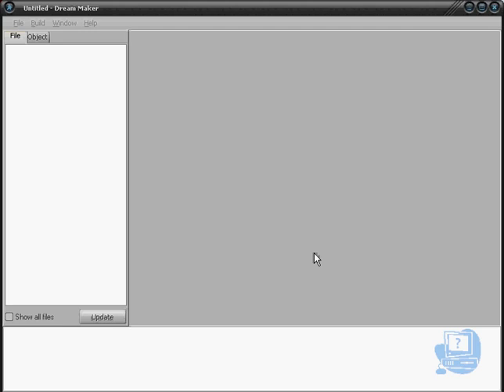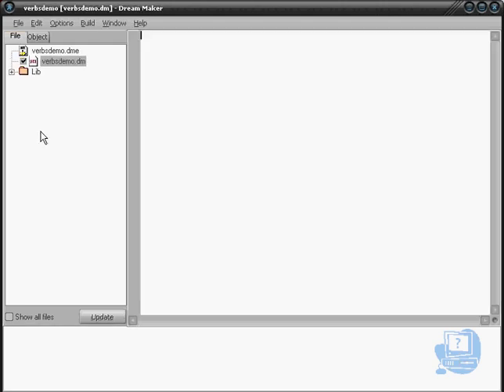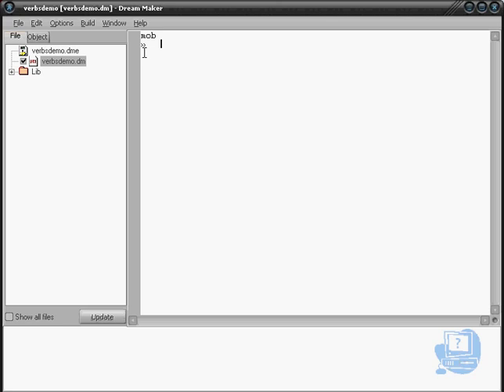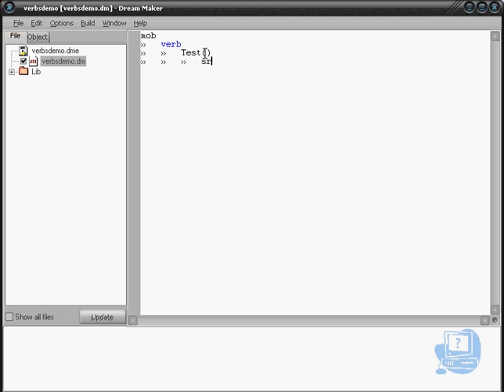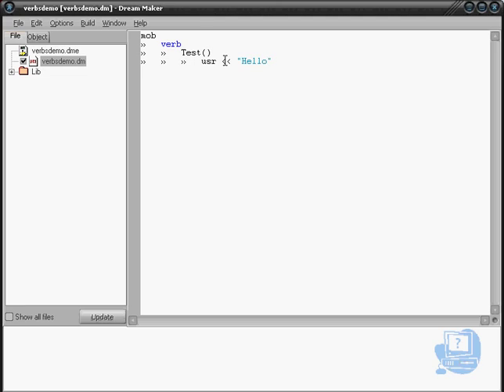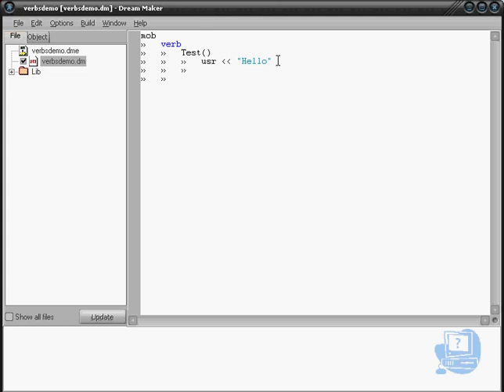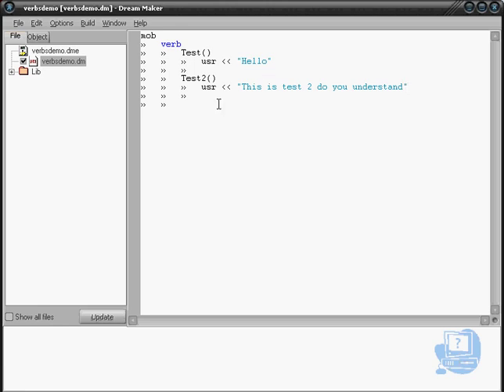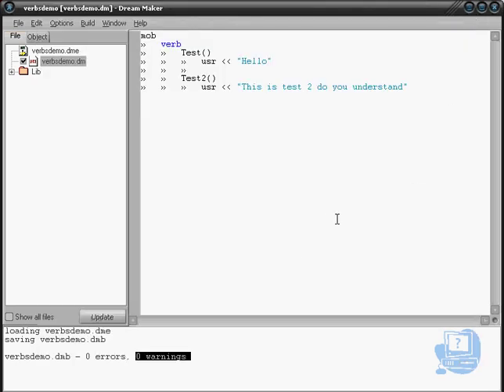Byond 201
The start of the 2nd chapter